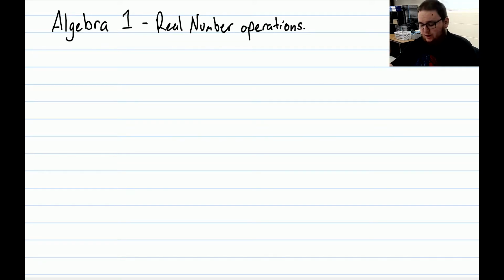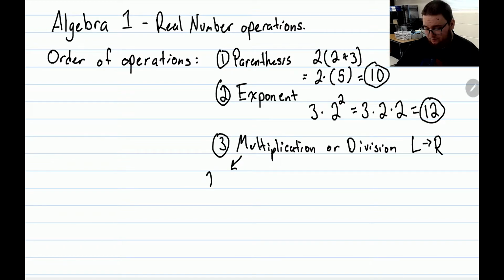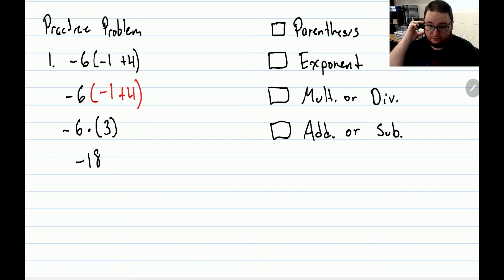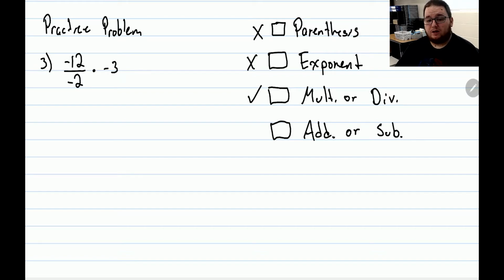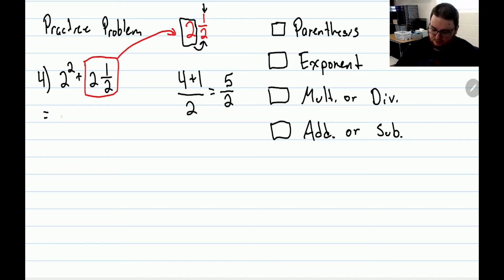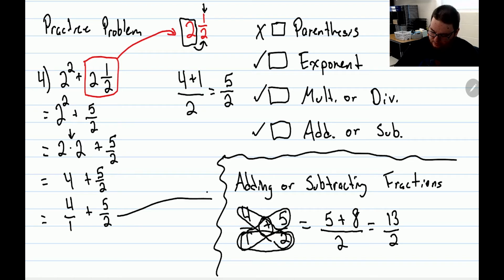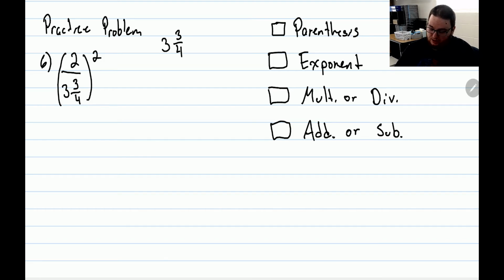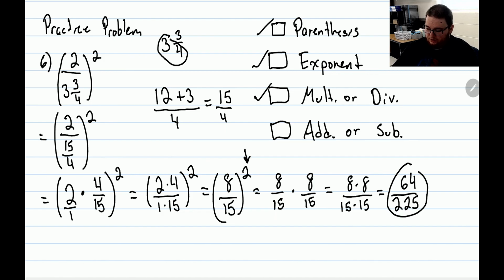Real Number Order of Operations and Fractions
This video covers the basics of the order of operations on real numbers and how to multiple, divide, add, and subtract fractions.